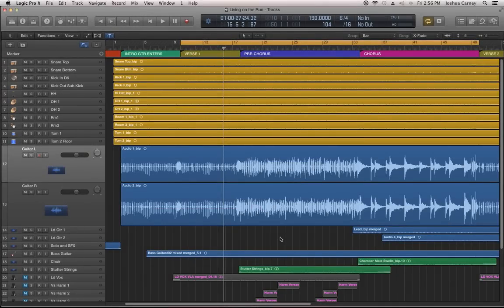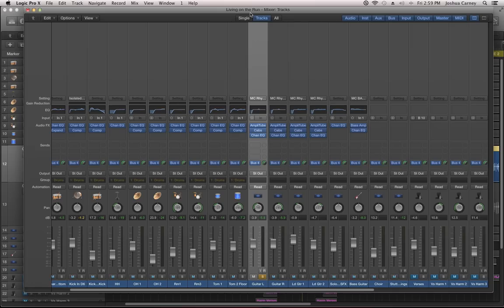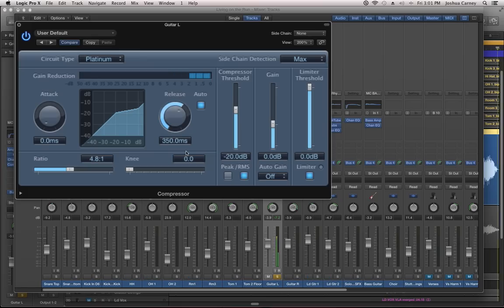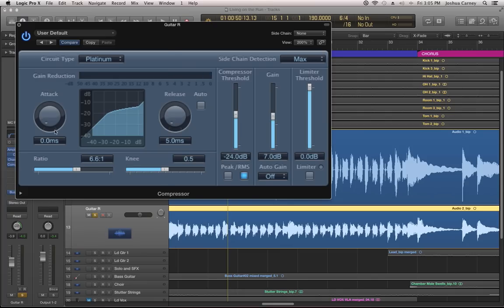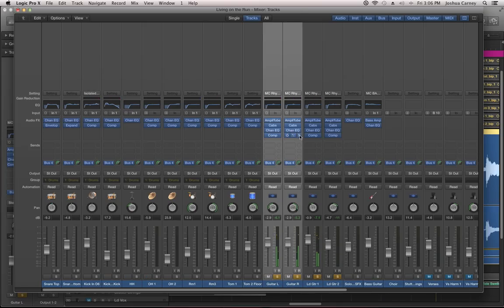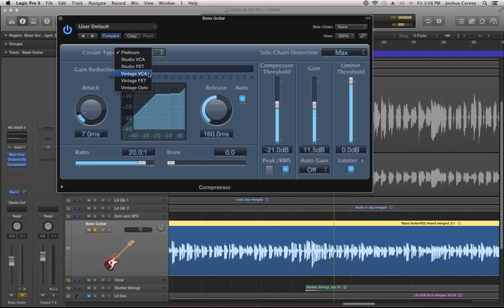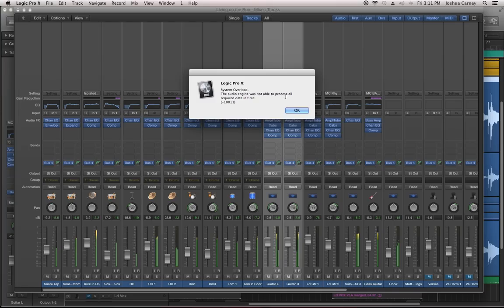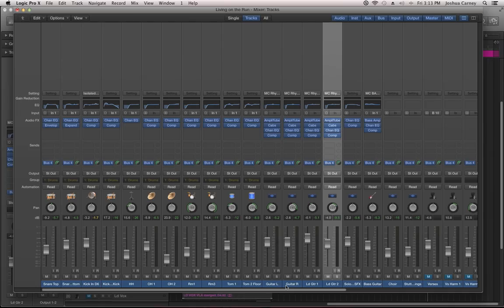Logic Pro X - #64 - Mixing (part6): Compression for Guitar and Bass